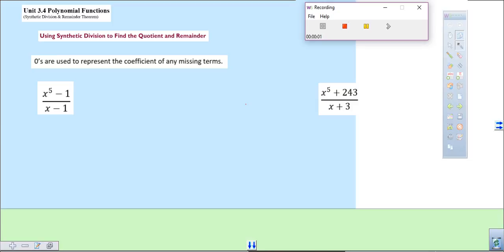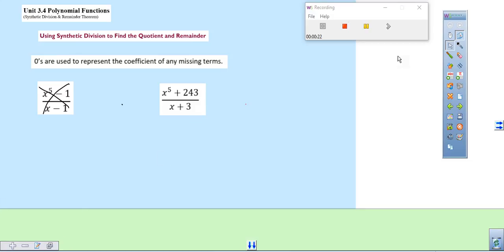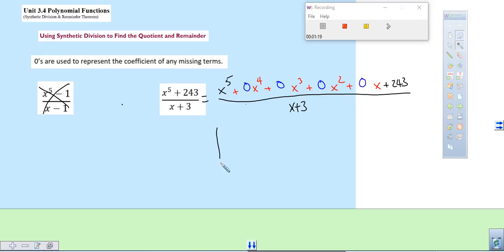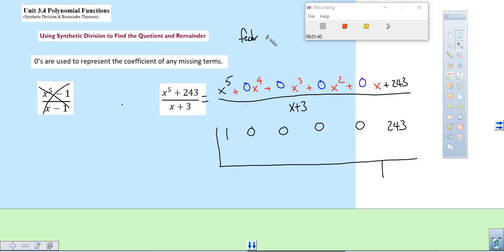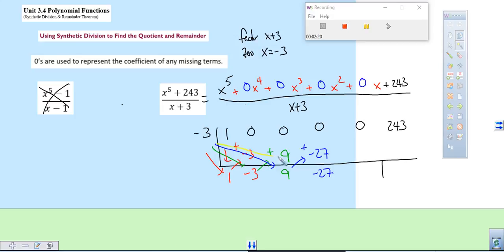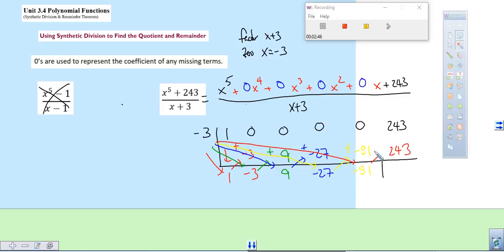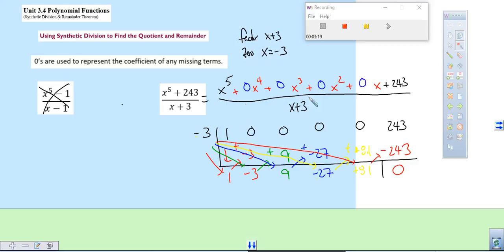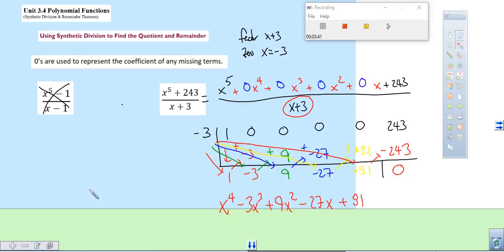Unit 3.4 Divide Polys Using Synthetic Division w/missing terms